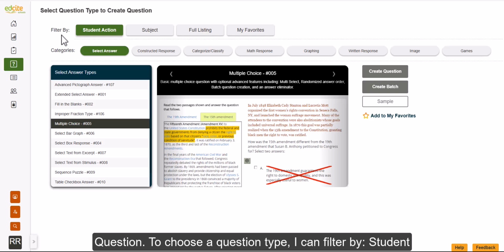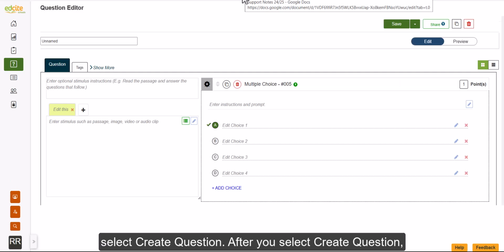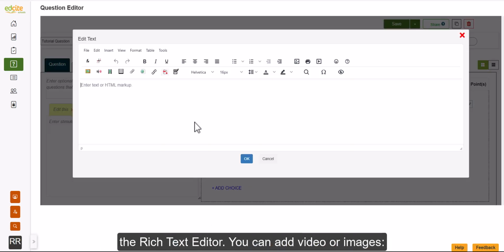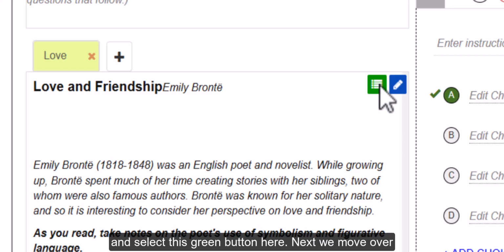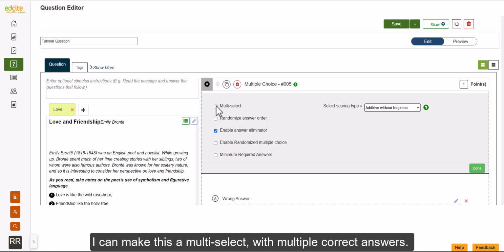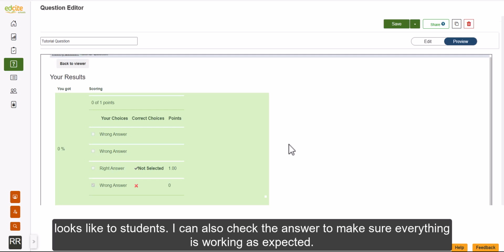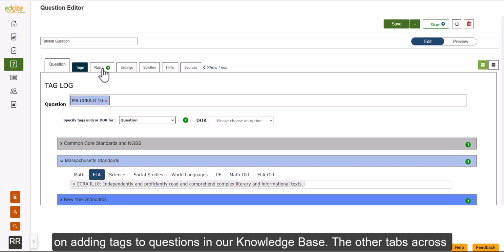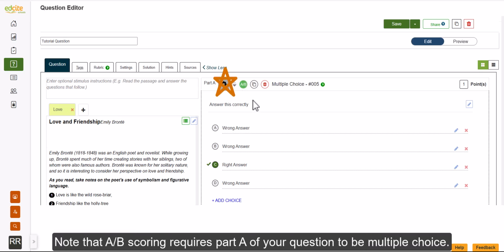Creating New Questions Tutorial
This video models the steps to creating your own questions in Edcite. Deep dives into each question type can be found on our Knowledge Base